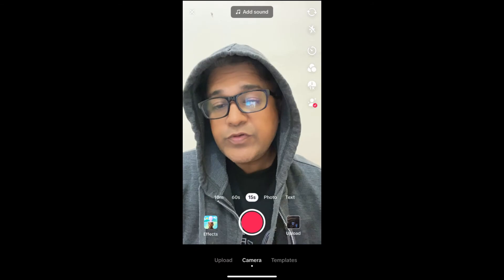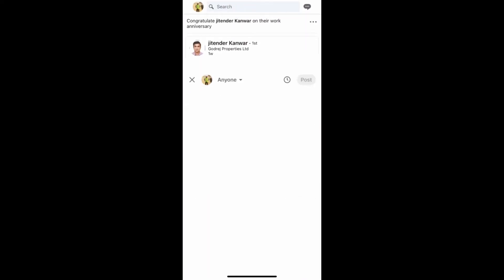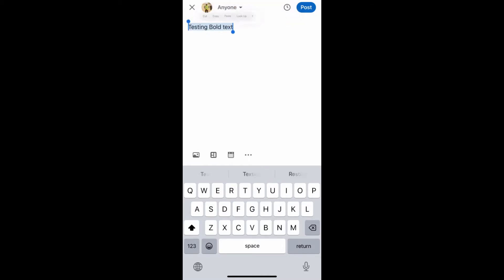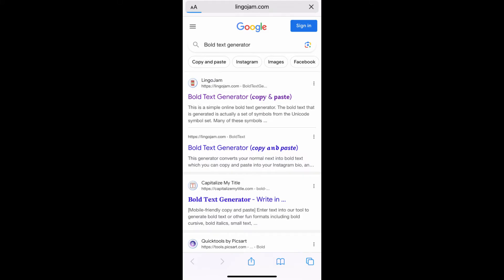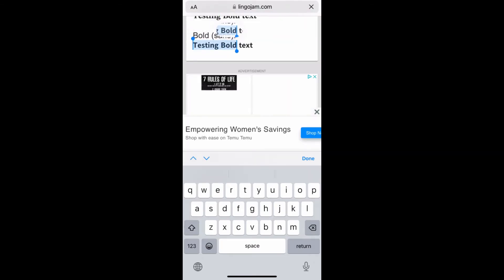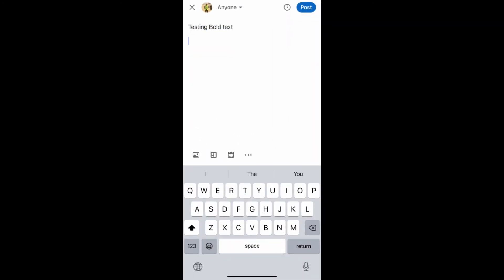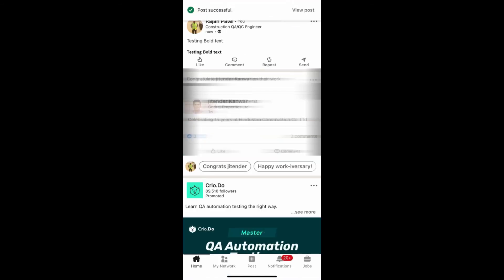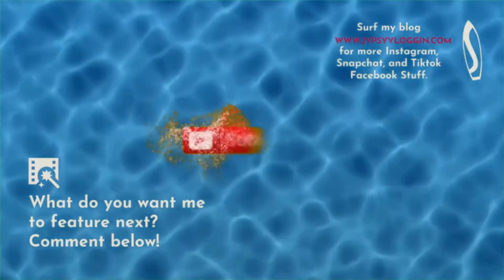How to Bold Text in a LinkedIn Post in Mobile